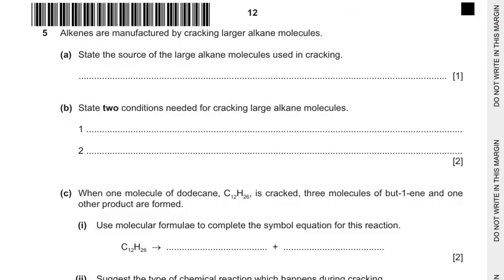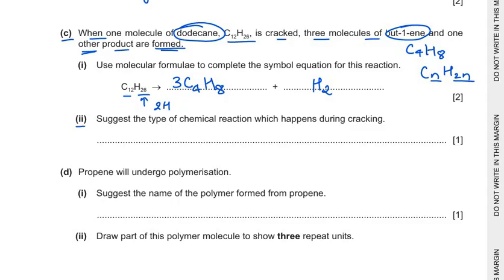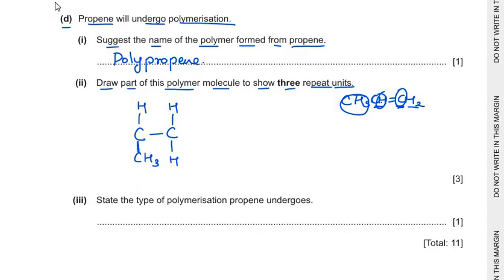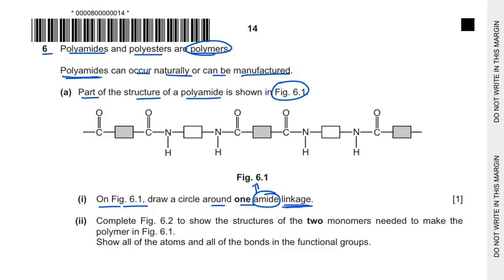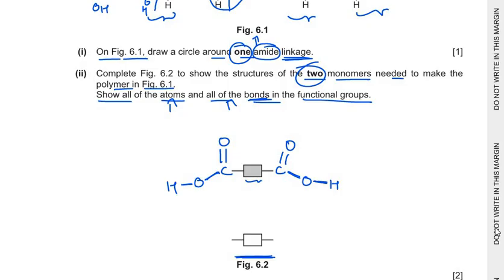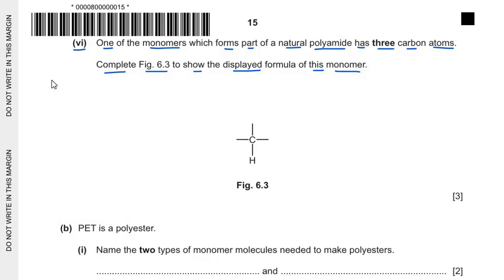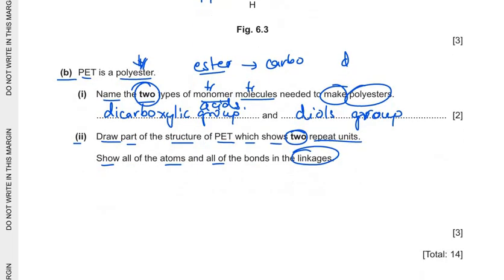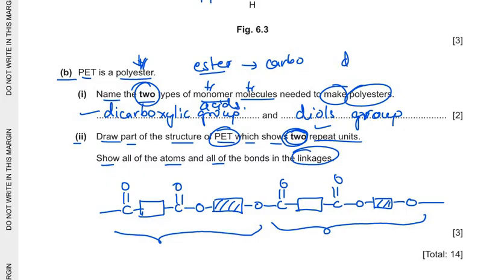0620/42/O/N/2024 Winter 2024 0620 Chemistry paper42 /0620_w24_qp_42 questions 5 and 6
This video has solved question 5 and 6 of paper 42 of IGCSE chemistry oct/nov 2024 paper42 series. It has also discussed the important exam tips to take care while writing paper4.